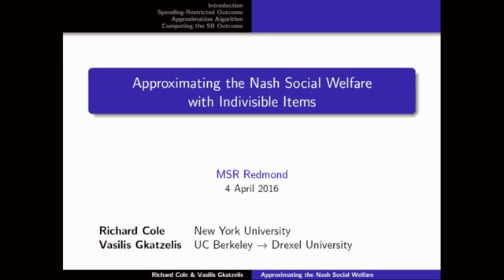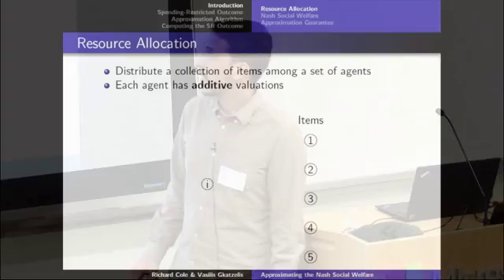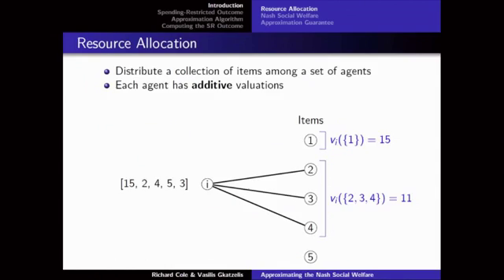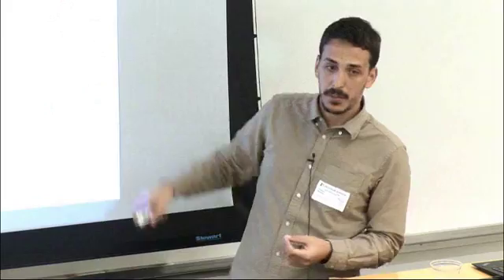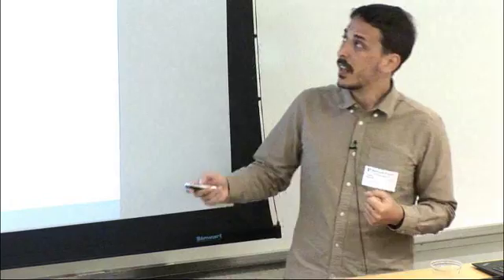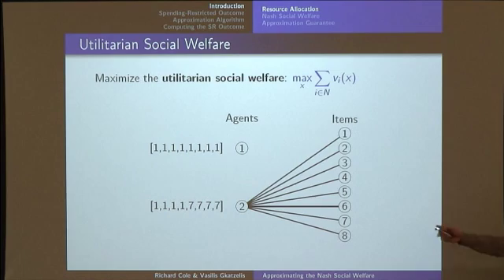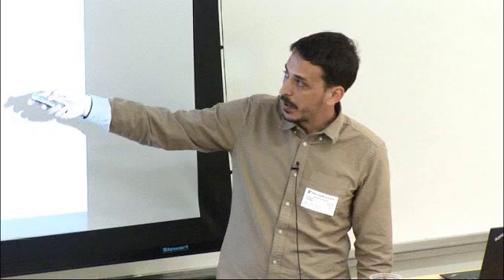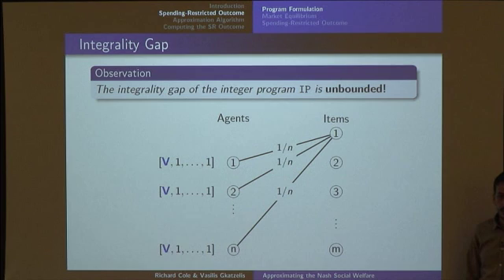Approximating the Nash Social Welfare with Indivisible Items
We study the problem of allocating a set of indivisible items among agents with additive valuations with the goal of maximizing the geometric mean of the agents' valuations, i.e., the Nash social welfare. This problem is known to be NP-hard, and our main result is the first efficient constant-factor approximation algorithm for this objective. We first observe that the integrality gap of the natural fractional relaxation is unbounded, so we propose a different fractional allocation which implies a tighter upper bound and, after appropriate rounding, yields a good integral allocation.An interesting contribution of this work is the fractional allocation that we use. The relaxation of our problem can be solved efficiently using the Eisenberg-Gale program, whose optimal solution can be interpreted as a market equilibrium with the dual variables playing the role of item prices. Using this market-based interpretation, we define an alternative equilibrium allocation where the amount of spending that can go into any given item is bounded, thus keeping the highly priced items under-allocated, and forcing the agents to spend on lower priced items. The resulting equilibriumallocation reveals more information regarding how to assign items so as to obtain a good integral allocation.(joint work with Richard Cole; appeared in STOC 2015)